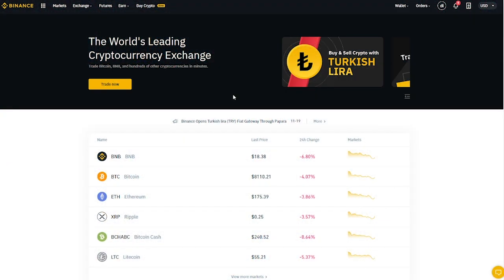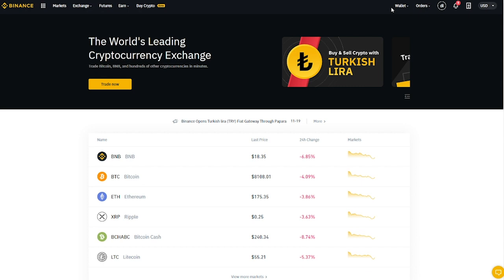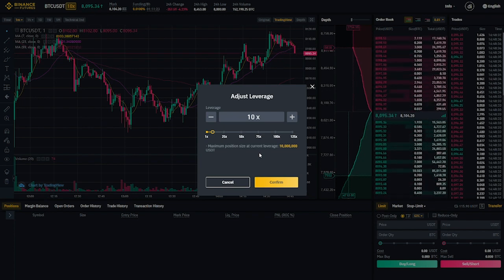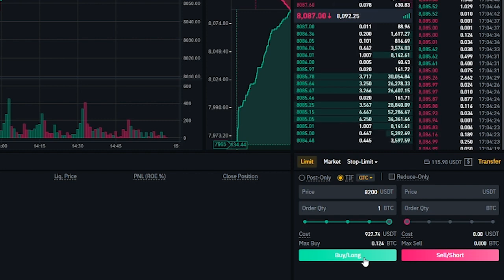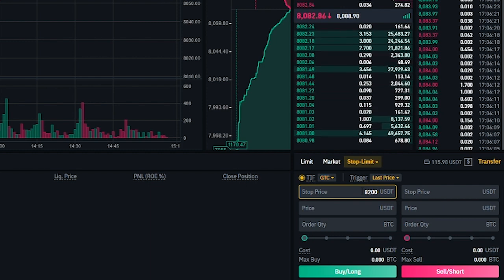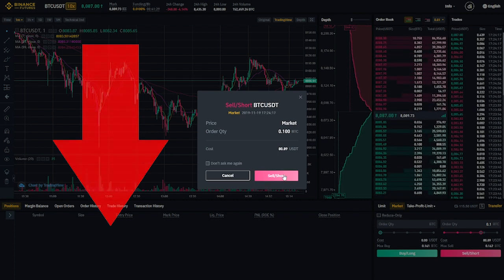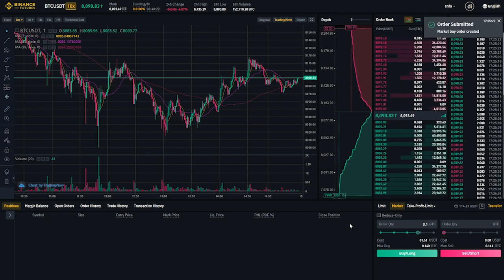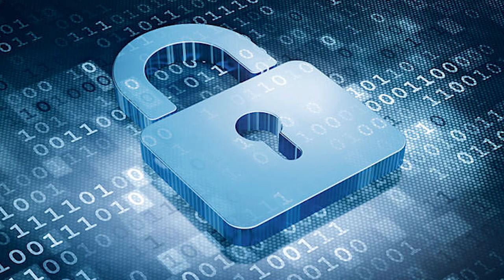Binance Futures Review: Guide & Tutorial - 50 USDT Free Voucher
For existing Binance users, you can simply apply for a Binance Futures Futures account, you can apply using the code: cryptopotato when applying for Binance Futures.

The voucher will be given after trading 500 USDT.

=About Binance Futures=

Binance Futures is the margin exchange of the leading cryptocurrency exchange Binance.
Binance Futures allows to leverage up to 125X (!), both long and short positions on Bitcoin (BTC), Ethereum (ETH), and 50-75X leverage to long and short the top cryptocurrencies like Ripple, Bitcoin Cash, Tezos, Dash, Zcash and more trading pairs.

Always trade with caution, only trade amounts you can afford to lose. Margin trading can be used perfectly for hedging porpuses and for leveraging positions.